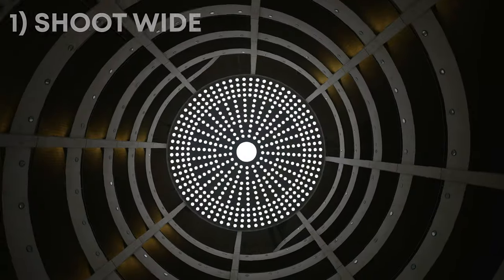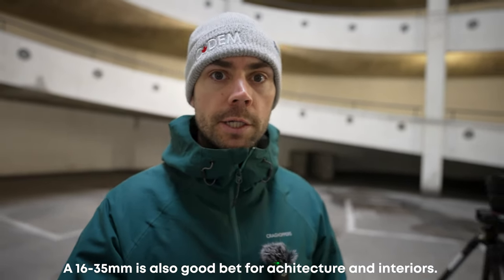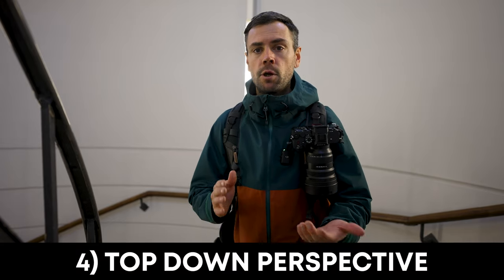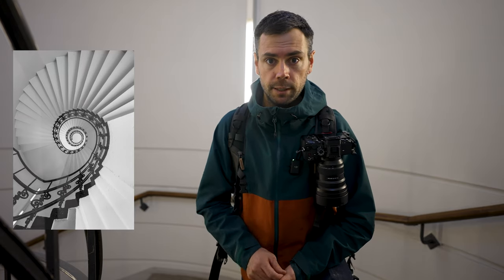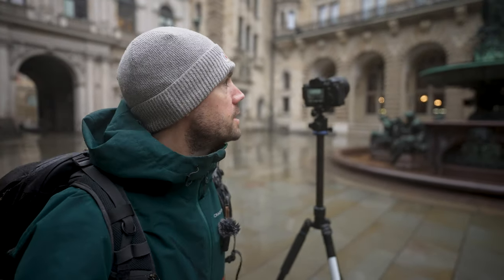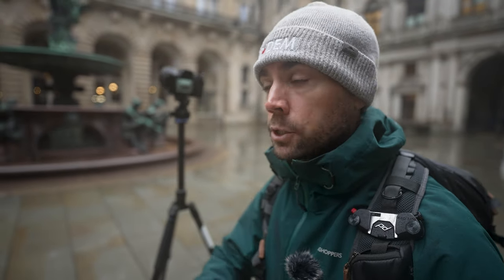10 Compositions for ARCHITECTURE and URBAN Photography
These are ten composition tips to keep in mind when searching for good architecture and urban photography spots. It's best when you can find (or create) an image that has multiple examples of the following all within the same scene.

1 - 01:15 Shoot wide
2 - 03:05 One-point perspective
3 - 04:00 Use leading lines to guide your one-point perspective
4 - 05:55 Top down perspective
5 - 07:38 Shoot straight up vertical
6 - 08:50 Use or include negative space
7 - 09:50 Fill the frame
8 - 11:15 Create balance and symmetry
9 - 13:35 Rule of angles and odds
10 - 15:02 Simplicity and minimalism

There are still a few here I am missing and other ideas I have regarding architecture and urban photography. Let's save those for a future video.